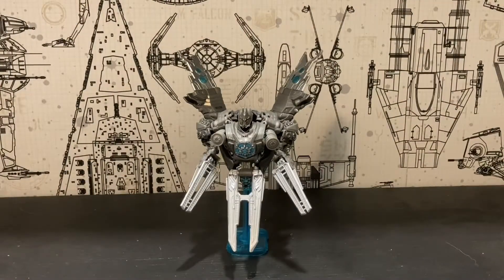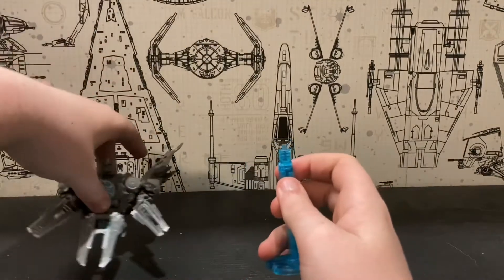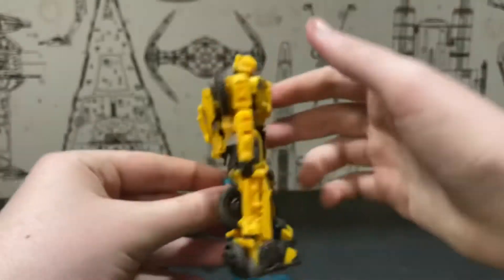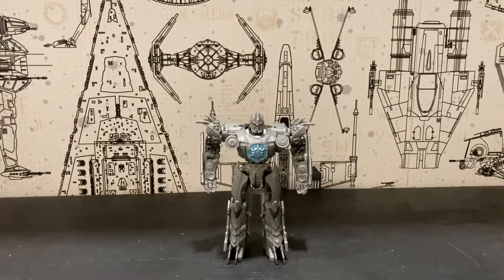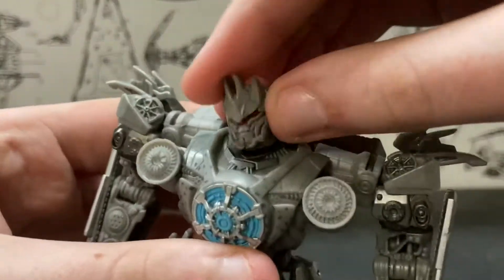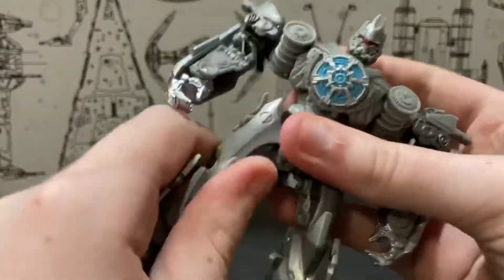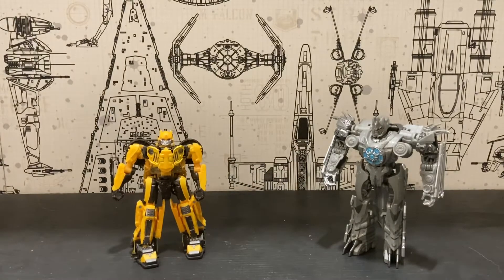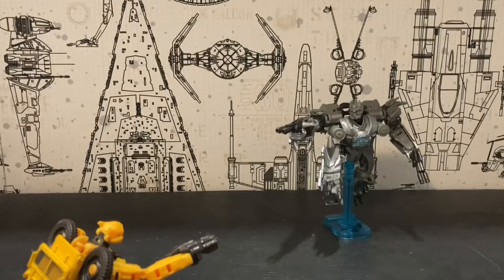ROTF Soundwave | Review | SS 62 Deluxe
Deceptions, we’ve located the shard.

Deceptions, it is time, to mobilize.

Mhm. I don’t really care what you think about ROTF, I think it’s just fine, to me, but of course, our entitles to our own opinions, if you don’t like the movie, it’s totally fine, and if you do, again, totally fine, COMPLETELY understandable. :)

And I have been meaning to review this figure for a while, but I haven’t had the time/passion to then, but now I did, and I wanted to get a video out this weekend.

If you enjoy my content, and want to support me, please consider leaving a like, and if you REALLY want to, you can leave a comment, and if you REALLY REALLY want to, then please subscribe. It’s completely free, AND you can always change your mind later (unlike if you made a contract with Kyubey / 人◕ ‿‿ ◕人 \ )Welp, that’s all for this video, I will see you in my next video, PEACE OUT!